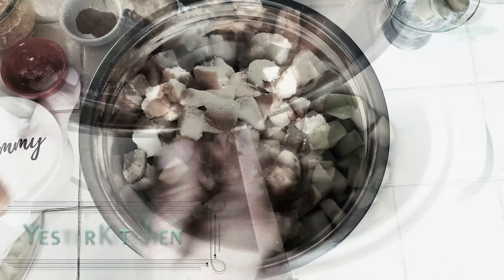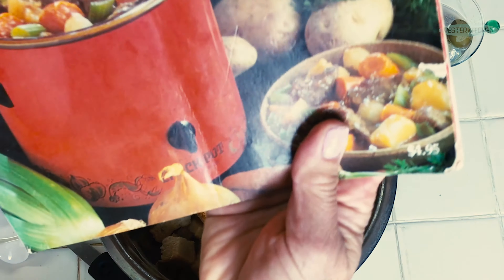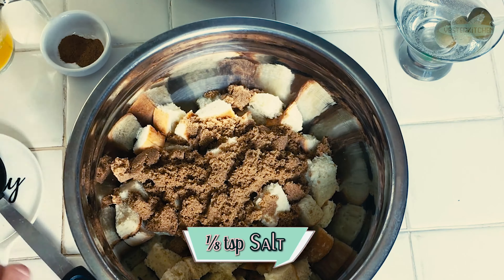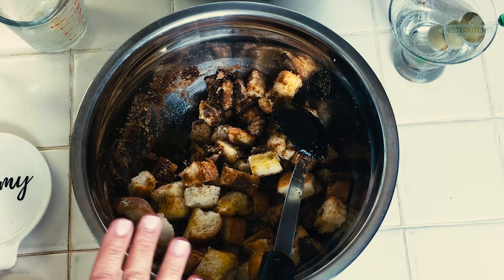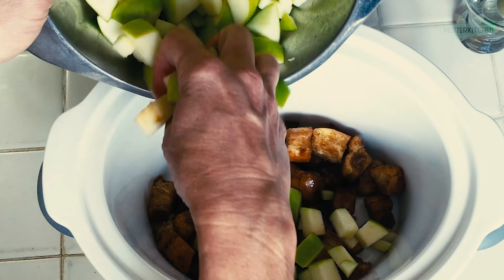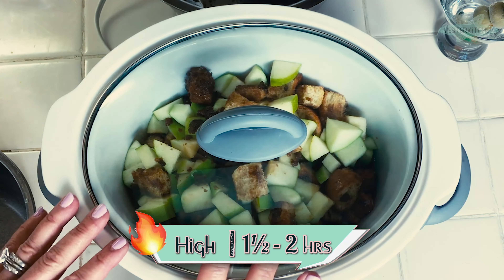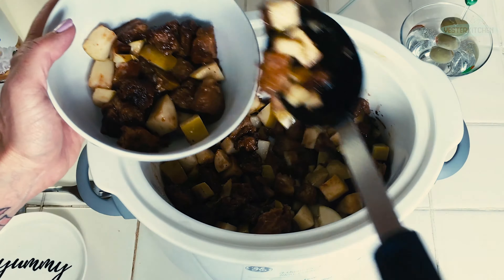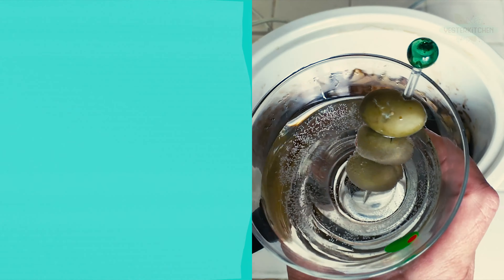The History of the Crockpot is not what You Expected…and We're Making a Slow Cooker Dessert!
The idea for the Crock Pot solved a very unexpected need. Let me tell you the story! And from 1975, the hey day of the Crock Pot, we're making a super easy dessert everyone will love!

Order my new book, Every Dish Has a Story HERE! (scroll down half way)
Not an Amazon fan? I'm on Barnes & Noble too!

4 cups small bread cubes (about 1/2")
1/2 cup butter, melted
1/2 tsp cinnamon
1/4 tsp nutmeg
1/8 tsp salt
3/4 cup brown sugar, packed
4 cups granny smith apples, peeled and chopped

Mix bread cubes with butter, cinnamon, nutmeg, salt and brown sugar. In a slow cooker, arrange in alternate layers bread cubes and apples. Cover and cook on high for 1 1/2 to 2 1/2 hours until apples are tender. Serve warm with cream, whipped cream or ice cream.